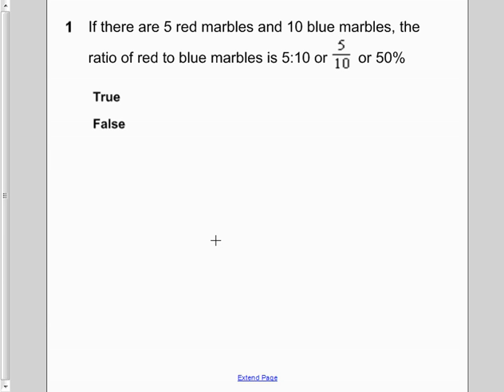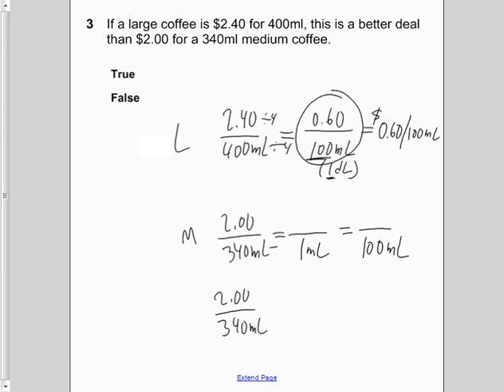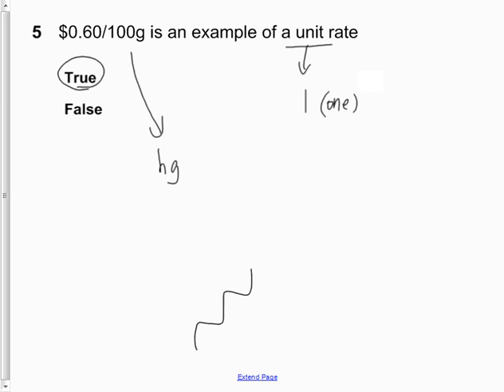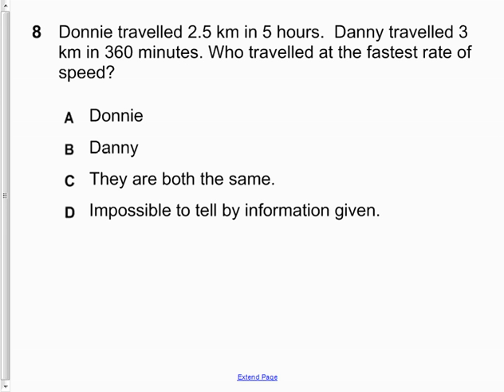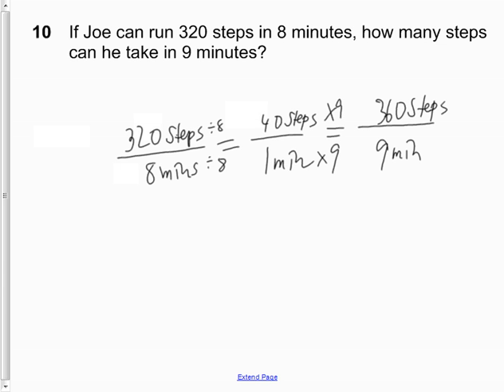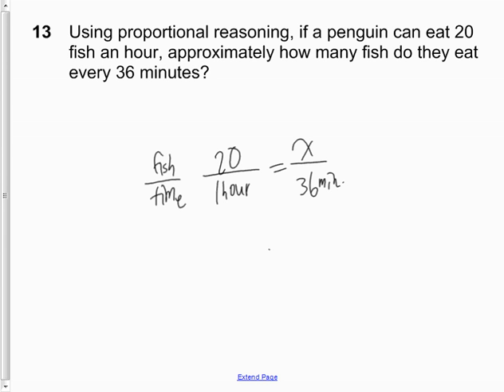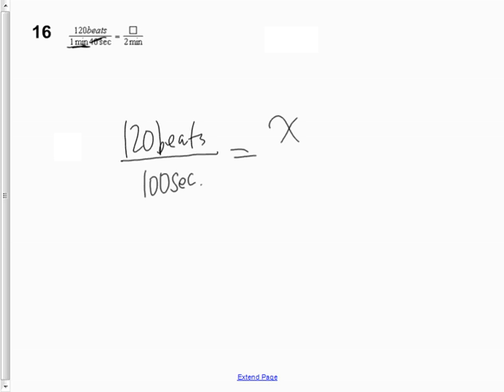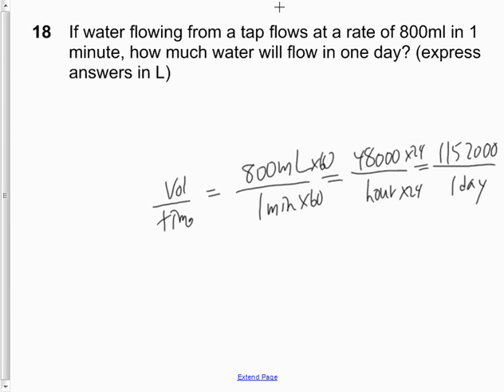May June Grade 8 Ratio and Rate Review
Mathlinks 8 Ratio and Rate